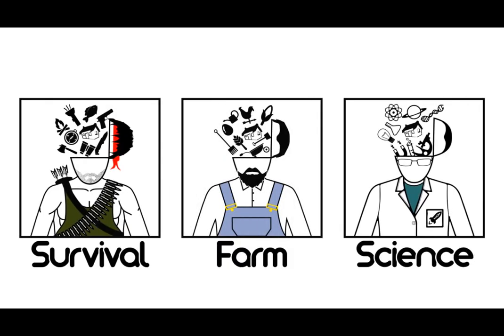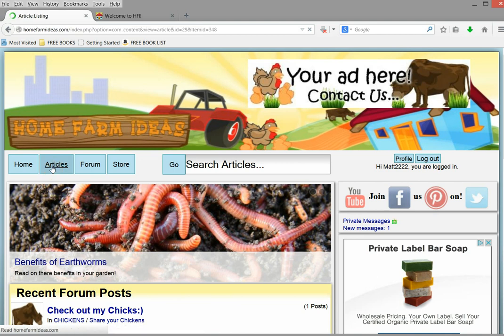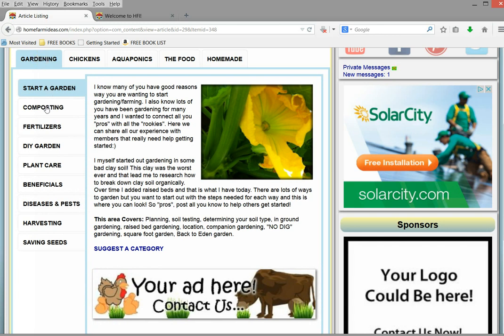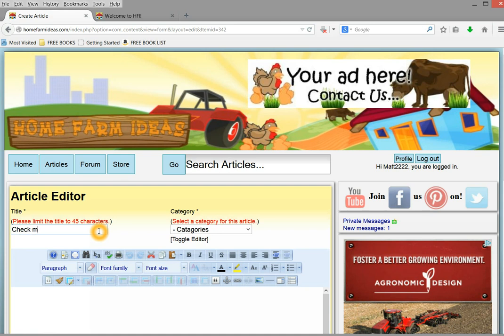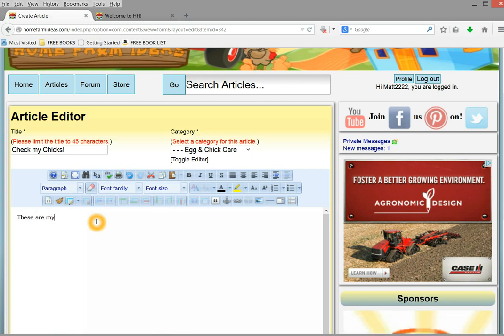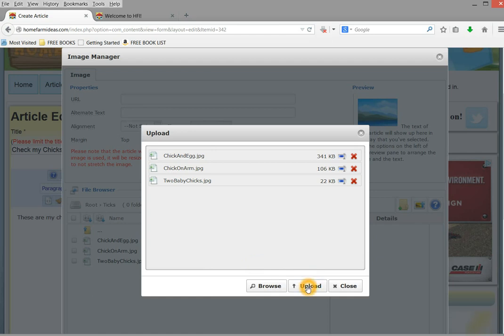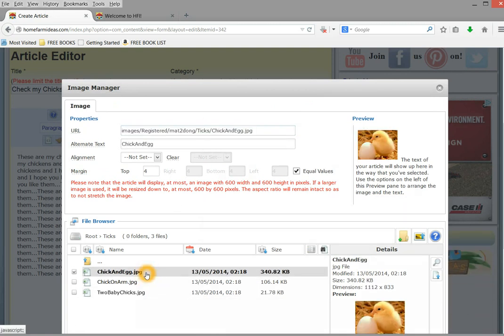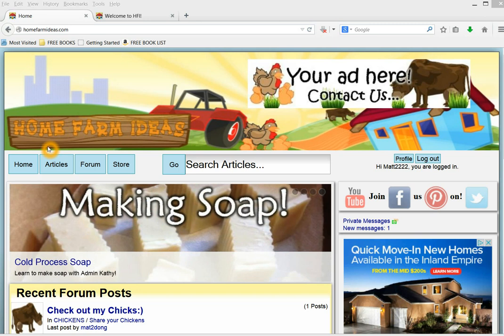Home Farm Ideas - Articles Help